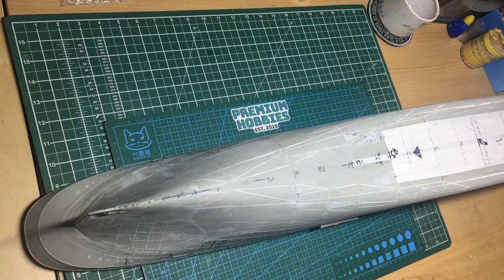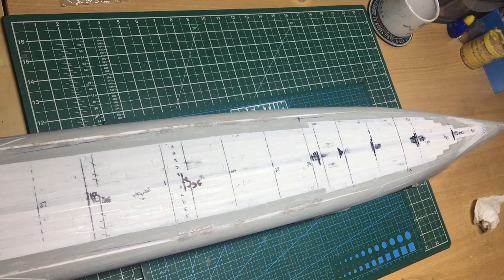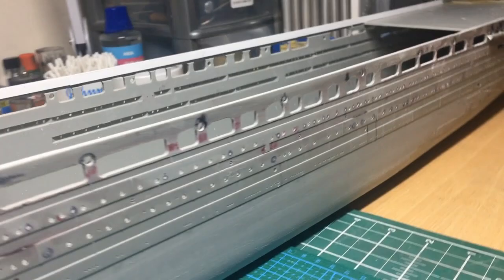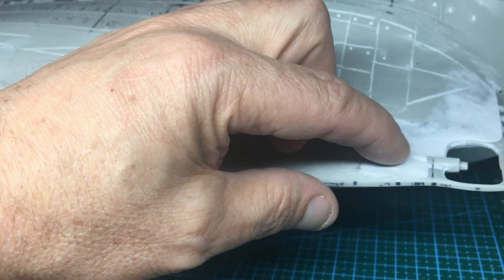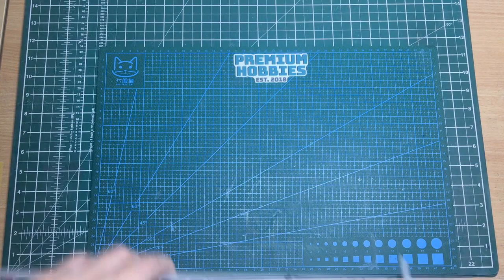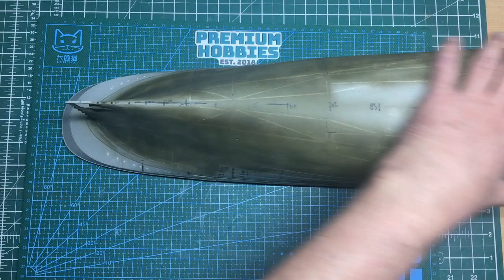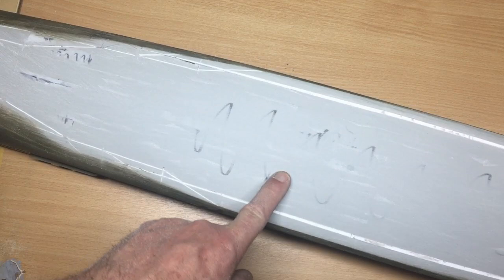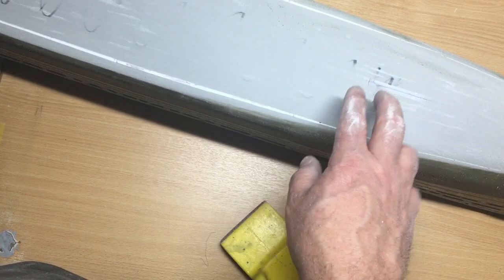Correcting the hull of the 1/200 Titanic hull...My Way..Part 14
Here we have the hull all profiled and done, ready for the plating.. If you would like to contribute to the channel.. please look